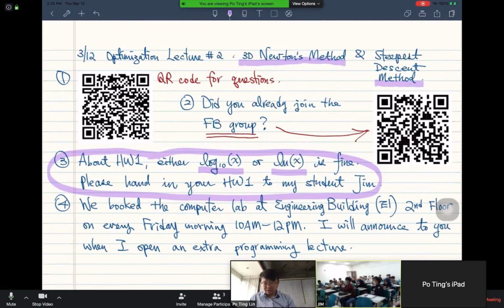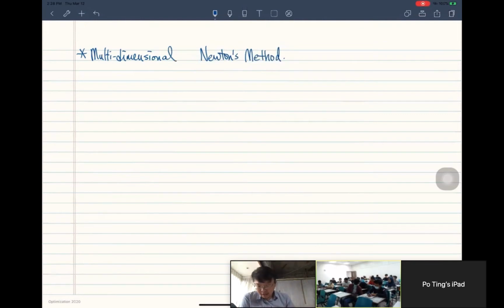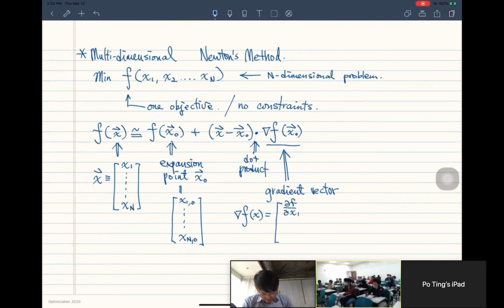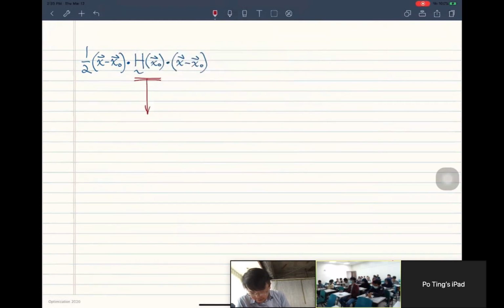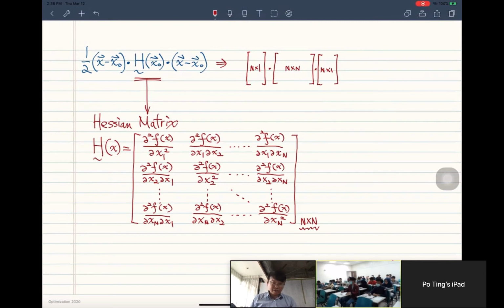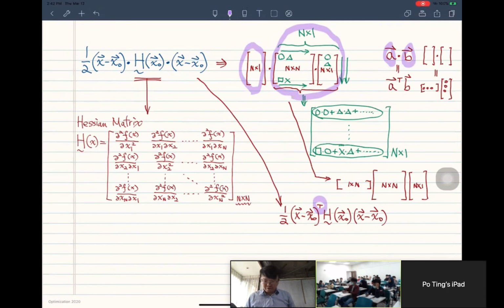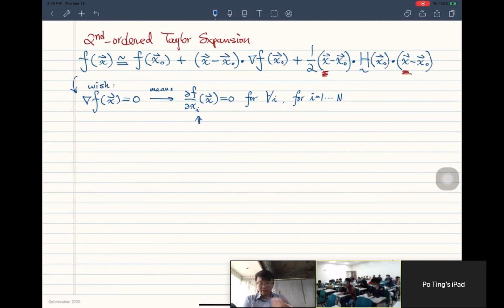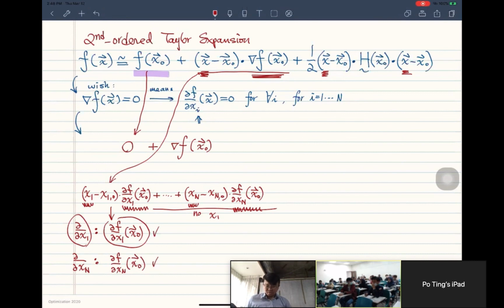Opt.02 3D Newton's Method Part1